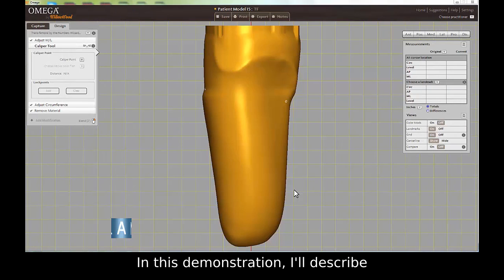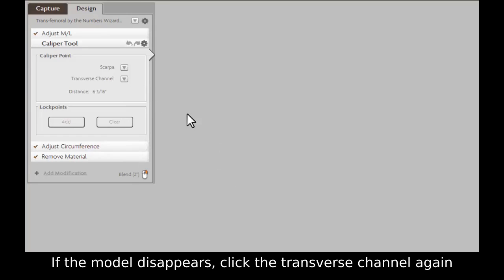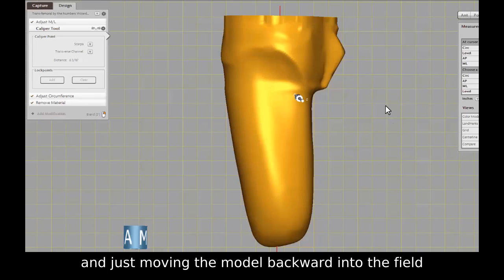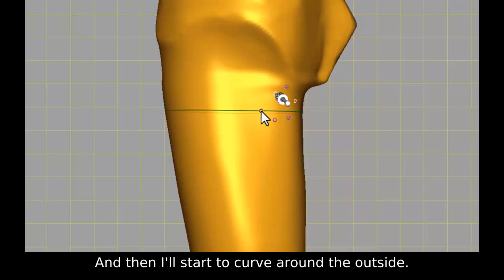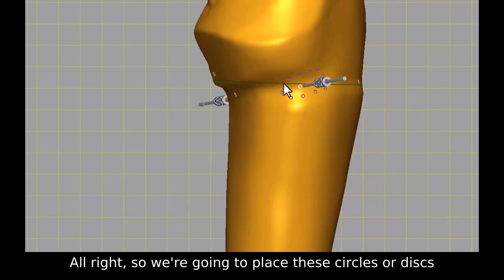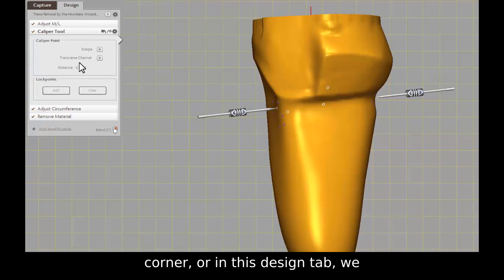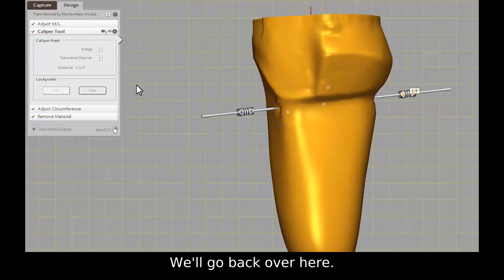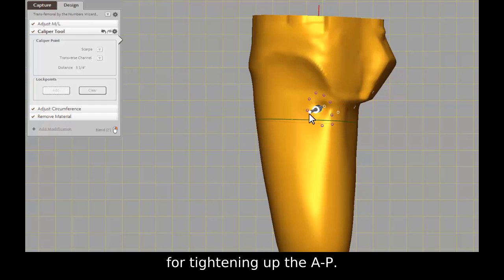CAD/CAM Technology - OWW Omega Caliper Tool TF Sockets by the Numbers